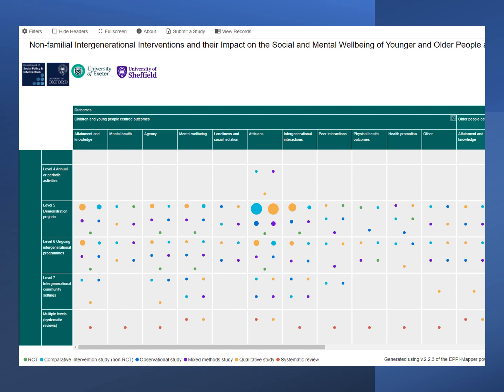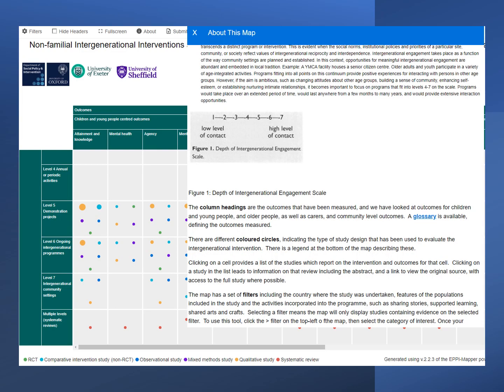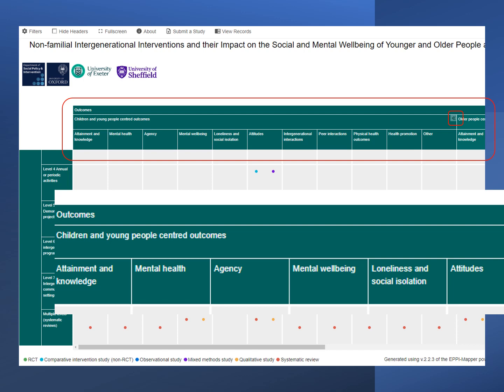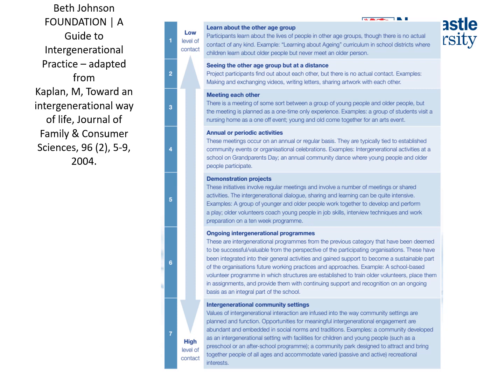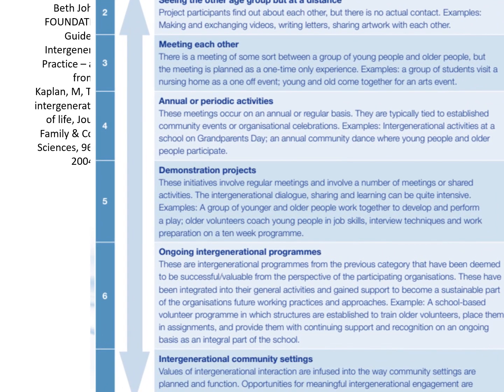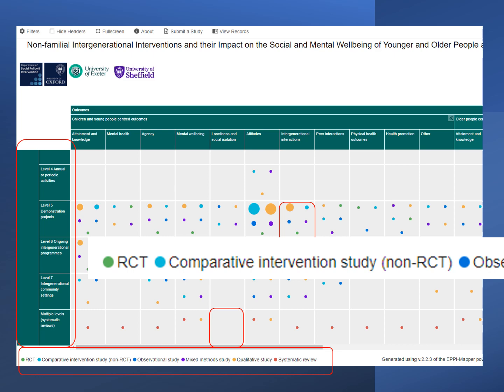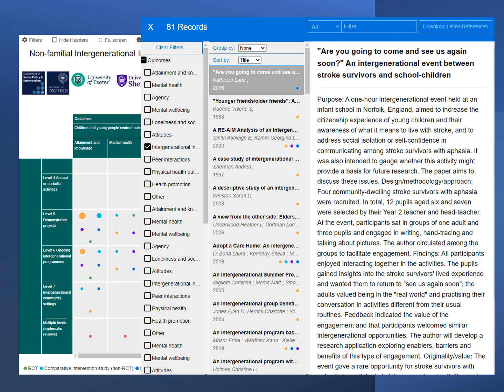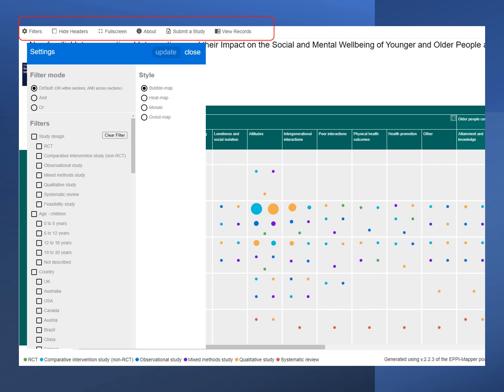How to use the iGEN evidence and gap map